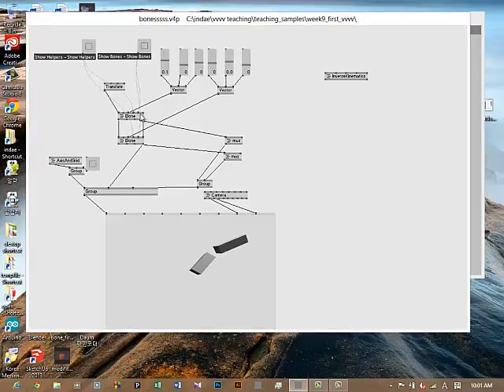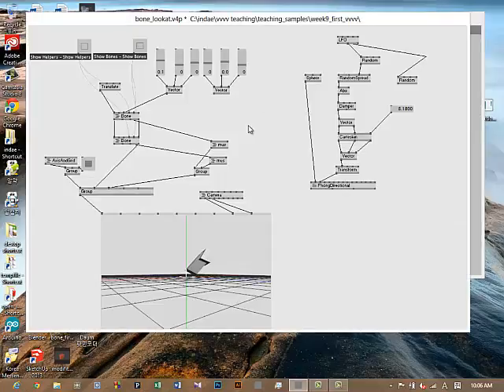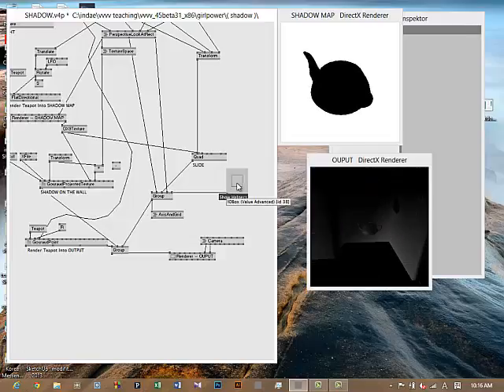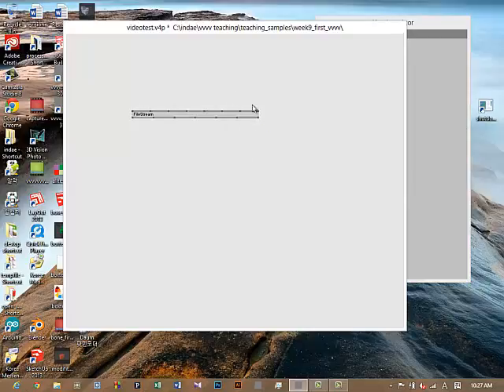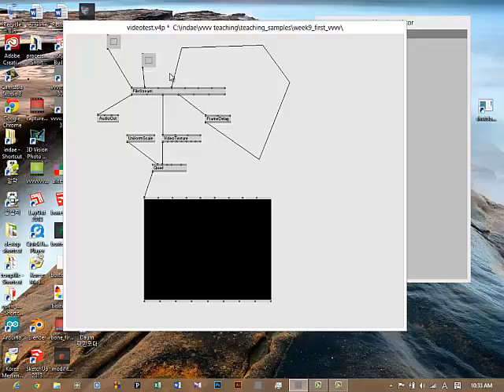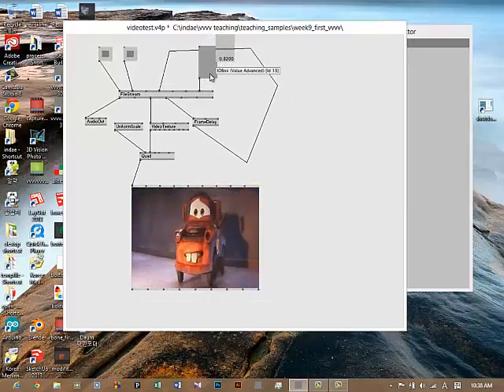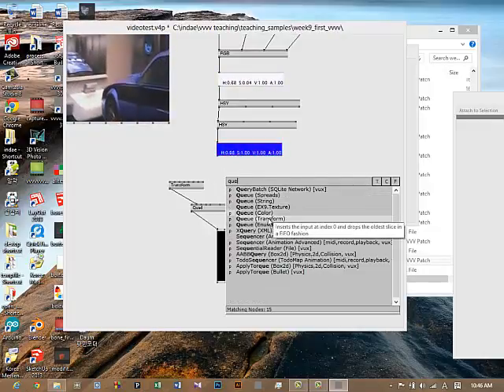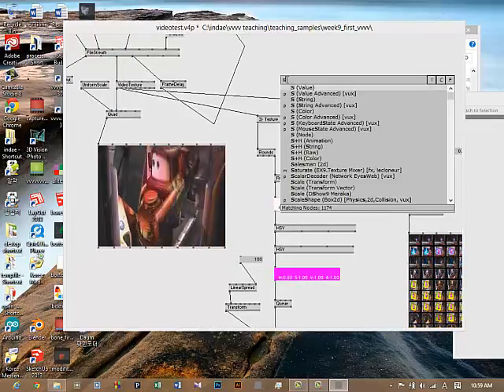bone second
vvvv tutorials